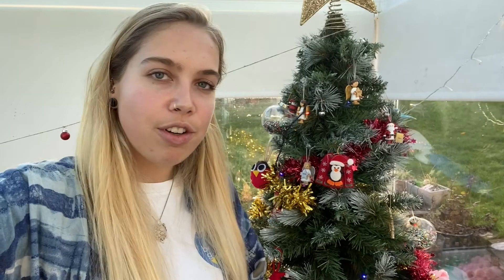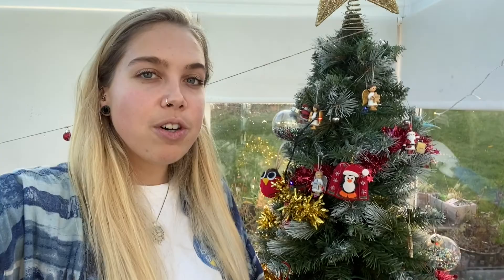So much GHOST FISHING GEAR on Cornwall beach clean up VLOG!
TuneInTuesday Episode 124! 🌊 Winter! It brings stormy seas and a fresh wave of waste! This time of year is where we get to see some of the most extreme beach cleaning and plastic pollution clean ups here in North Cornwall UK; and this beach clean up down on Constantine Bay was certainly no different! As the sand dunes move and change due to coastal erosion, old forgotten plastics and litter is reveal. In this case, bundles of old ghost fishing nets; formerly buried under the sand, but now revealing themselves once again, which of course presents a serious hazard to wildlife and marine life, and could end up back in the ocean! So, check out exactly what Beach Guardian's Emily Stevenson found on her beach clean up at Constantine Bay, Cornwall! Would you like to see more beach clean videos like this one?